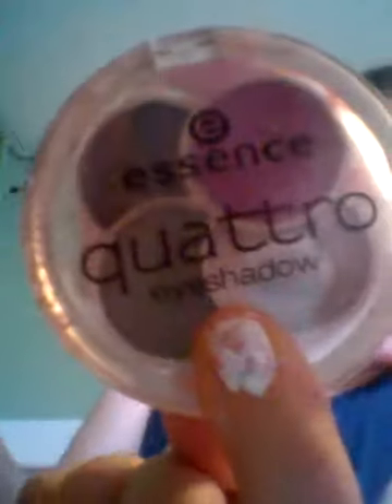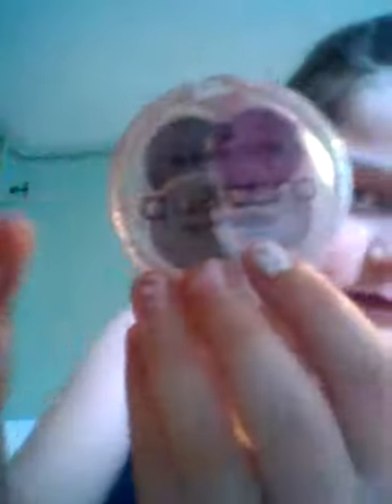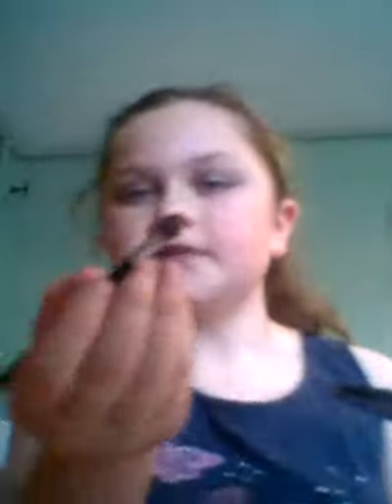doll makeup tutorial